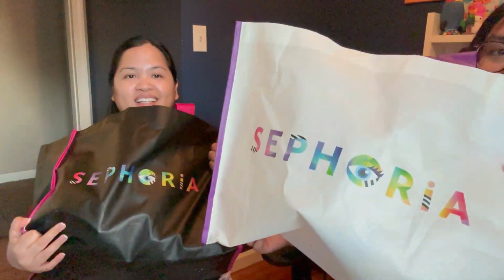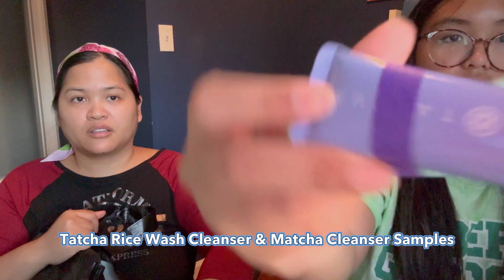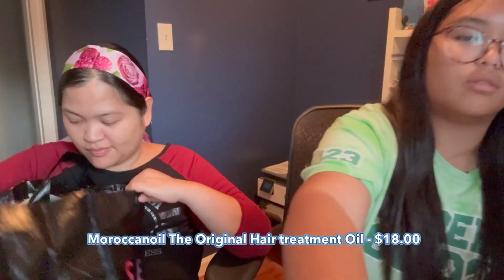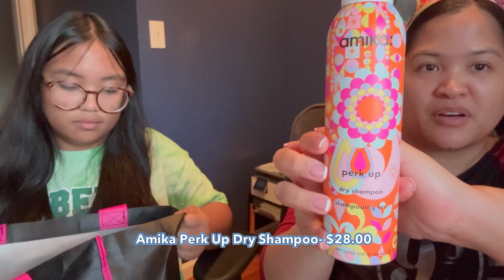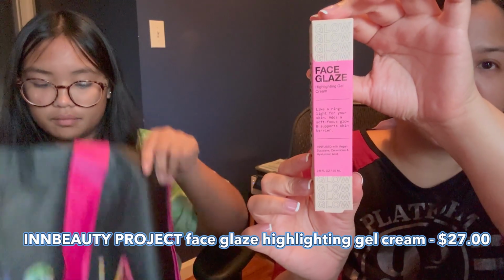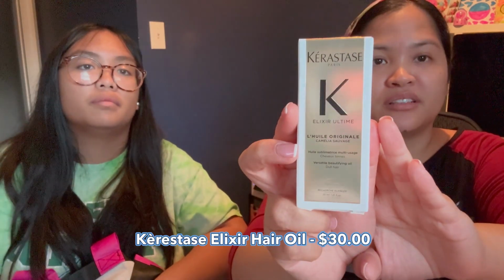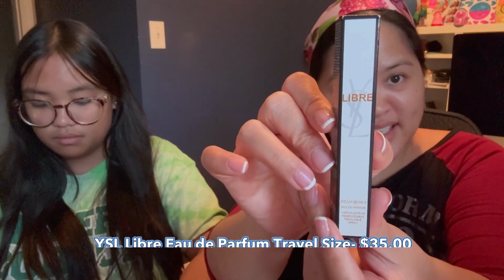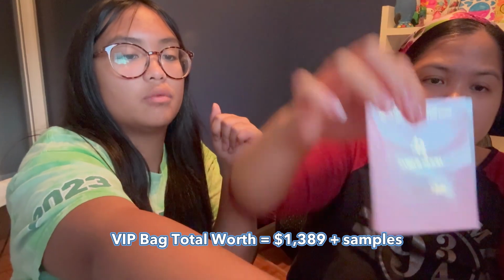SEPHORIA SWAG BAGS! VIP and GENERAL ADMISSION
How much are the total worth of the VIP and General Admission Swag Bags ? Keep watching to find out!